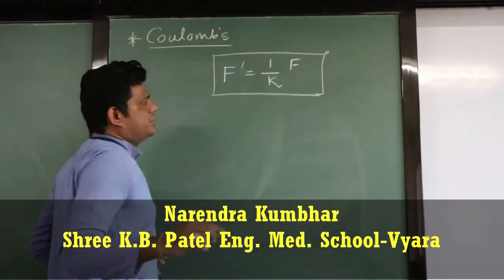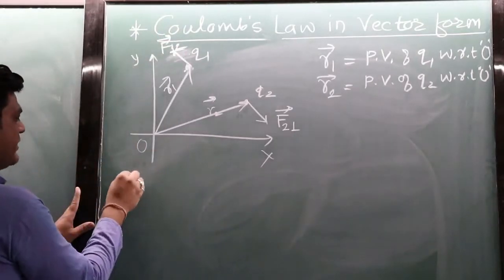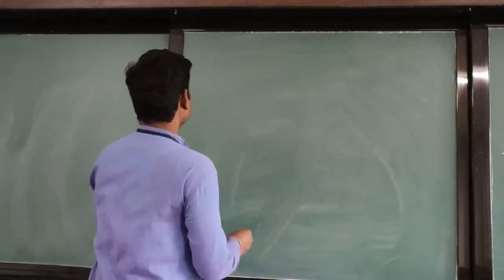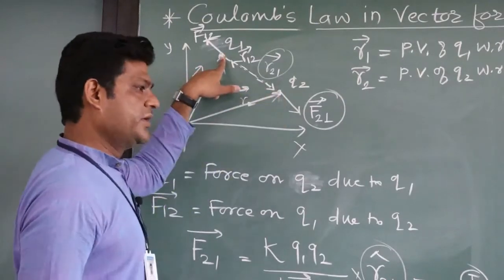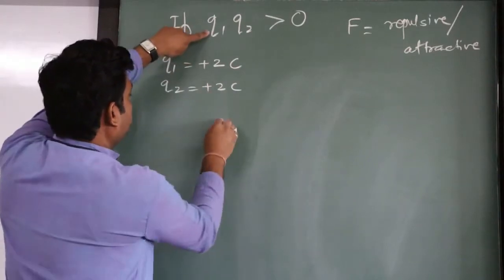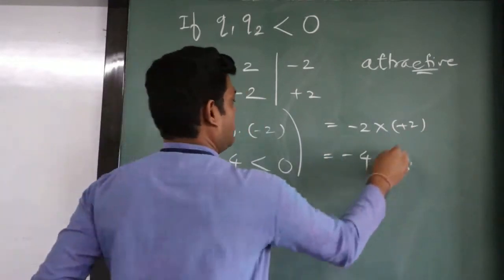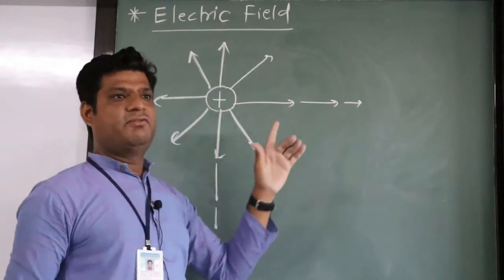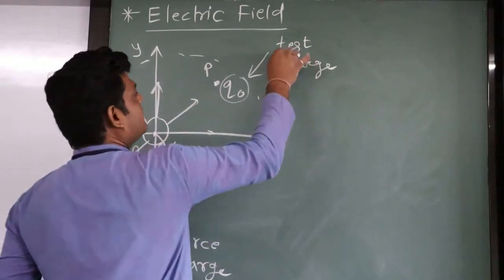Std 12, Physics,Cha- 1, Part-05